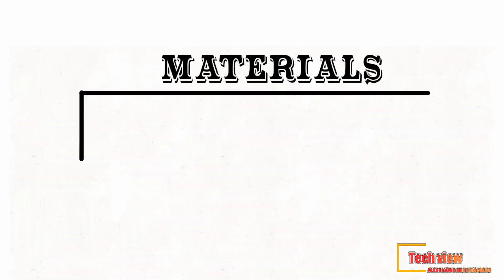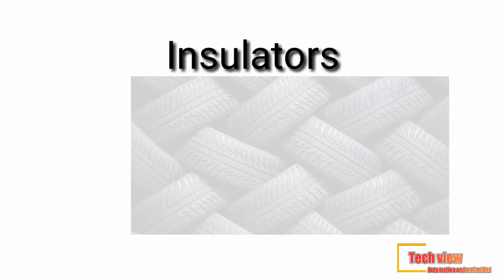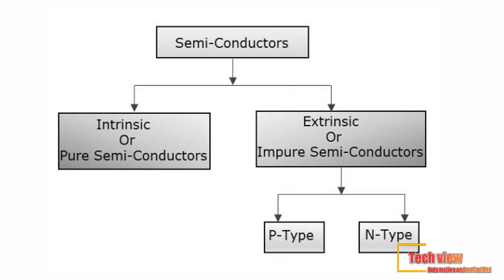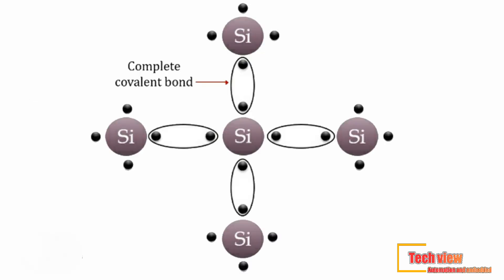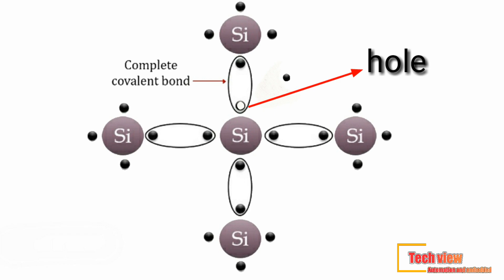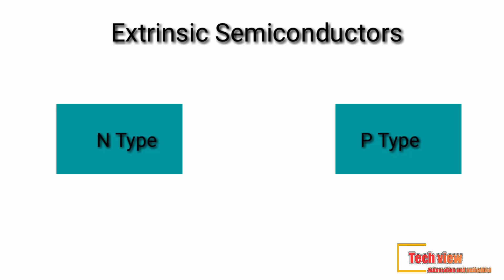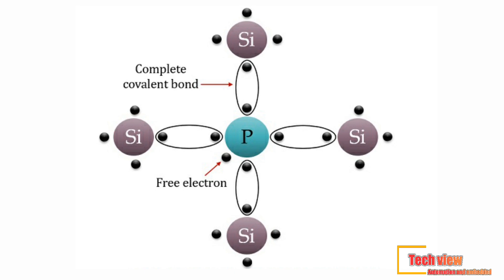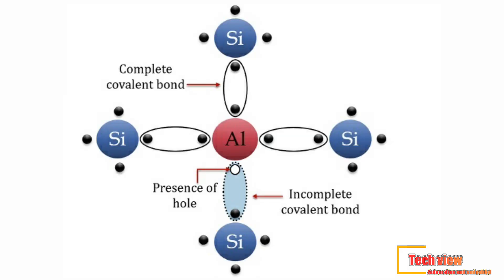What is a Semiconductors ?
Explain about semiconductor in electronics.. extrinsic, intrinsic,N type and P type.electronics..what is semiconductor?.
How semiconductor work.
What is intrinsic semiconductor.?
What is extrinsic semiconductor?
What is P type semiconductor?
What is N type semiconductor?
What is Diode?
What is transistor?
How work a diode?
Silicon.
Germanium